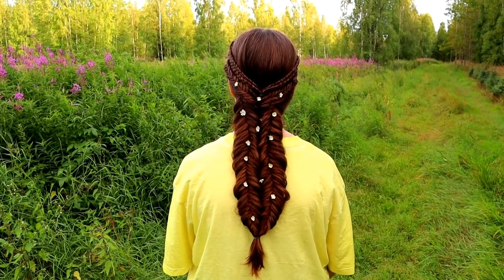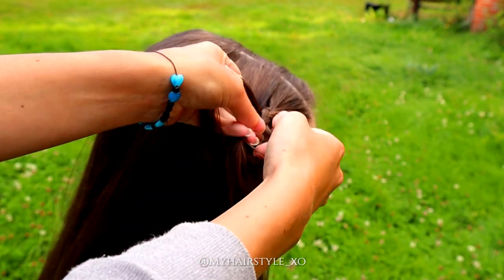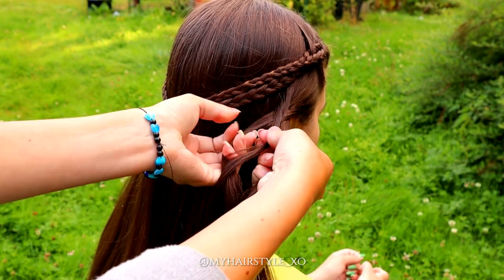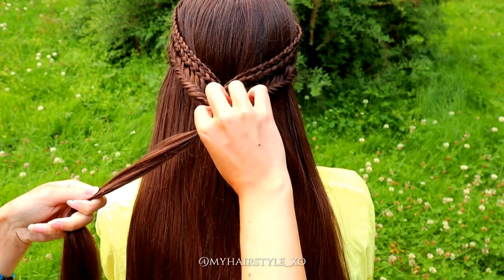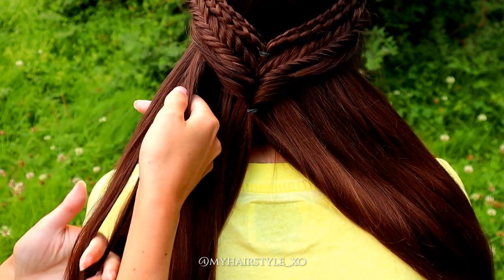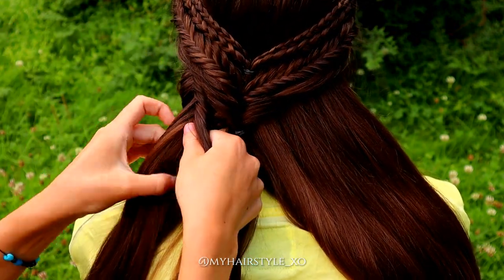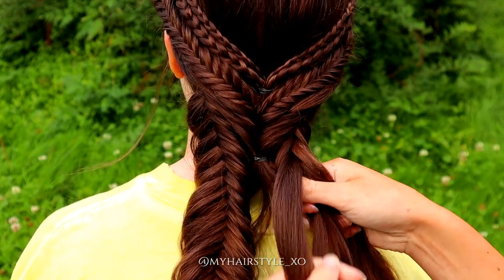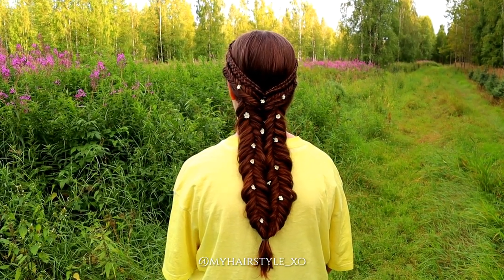Braided Tie-Back with Fishtail Braids | Easy Hairstyles for Long Hair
Elegant mermaid hairstyle with braided tie-back and fishtail braids! This braided hairstyle is perfect way to keep your hair away specially for long hair this hairstyle is great. This look works out from daily life but also occassions so you can save time and wear this look the day in work or school and after that in parties. 3-strand braids are one of the most easiest basic braids and the fishtail braids are very simple too what makes this perfect hairstyle for beginners too! Very elegant and complicated looking style using just easiest braids!